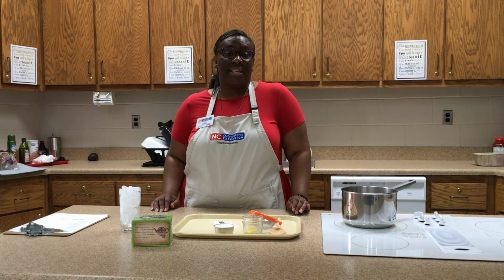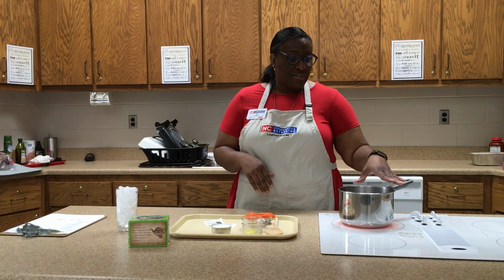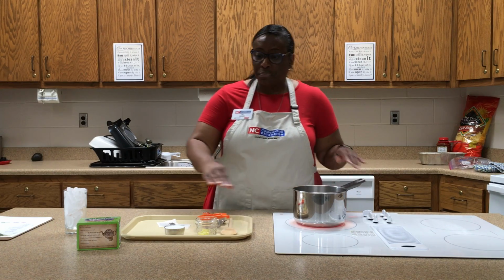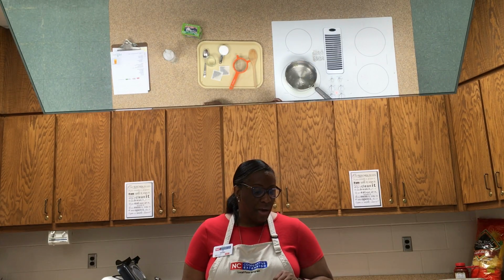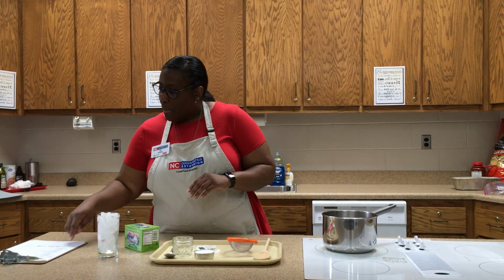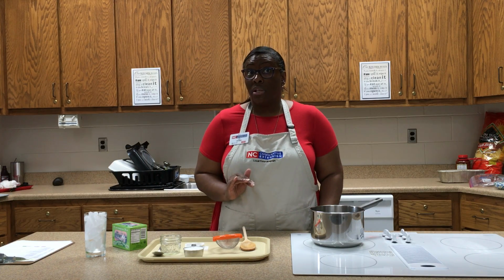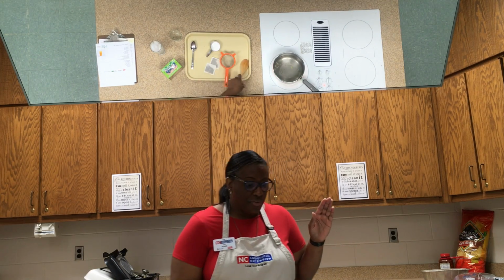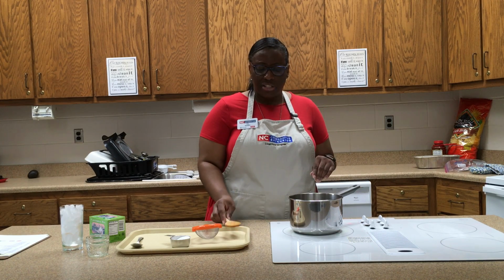Ginger Green Tea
Med Instead of Meds - Introduction

Eating the Mediterranean way is not only healthy, but it is also delicious and satisfying. Foods that you once thought of as too high in fat or unhealthy, including nuts, olive oil, olives, and whole grains, become an everyday part of your diet.